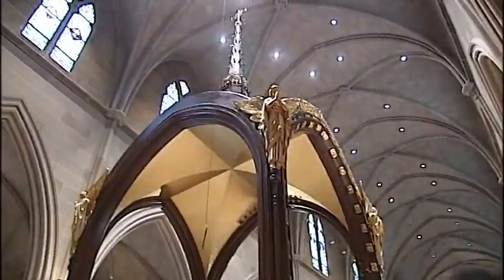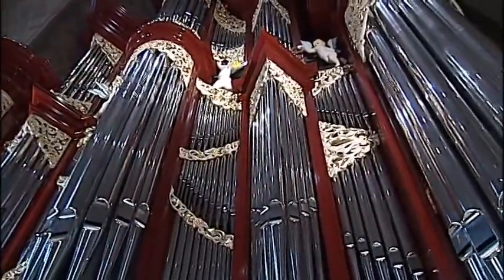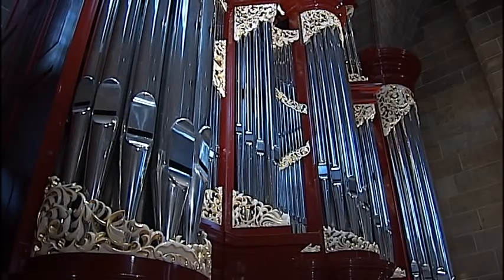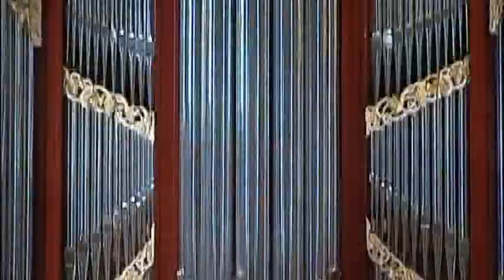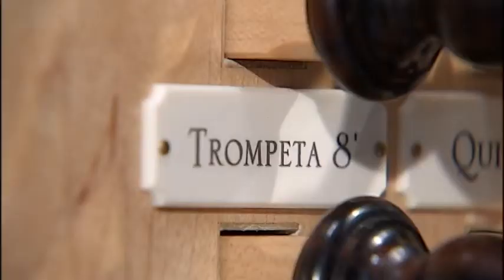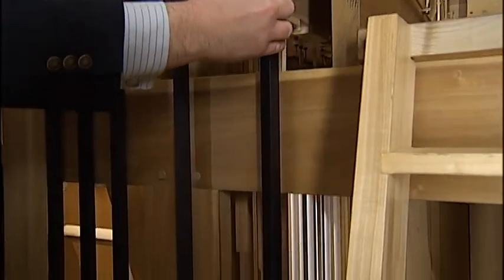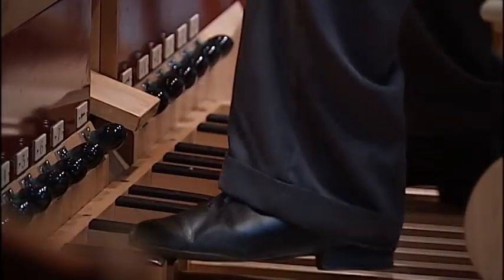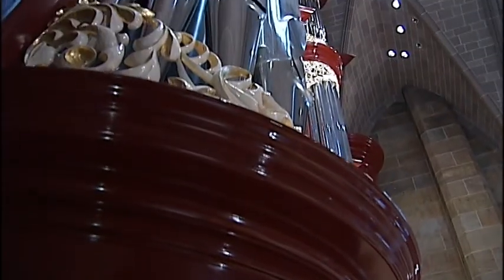St. Joseph's Pipe Organ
For the last three years, anyone who has visited St. Joseph's Cathedral downtown has heard the beautiful sounds of the pipe organ inside.